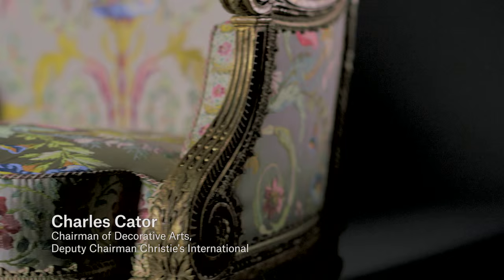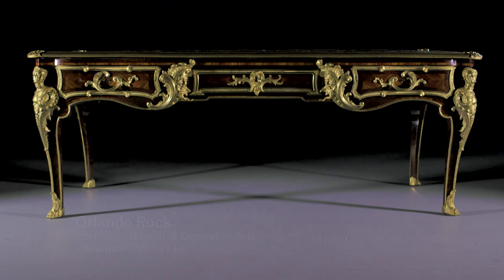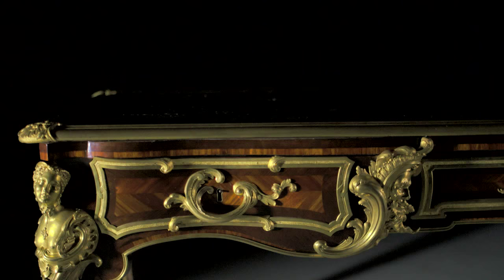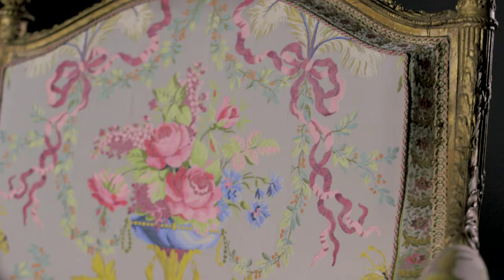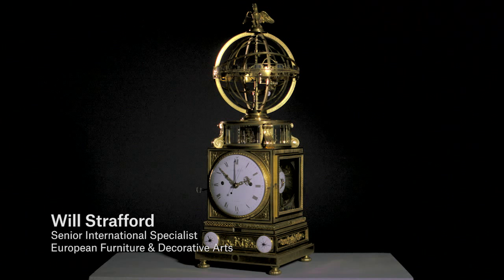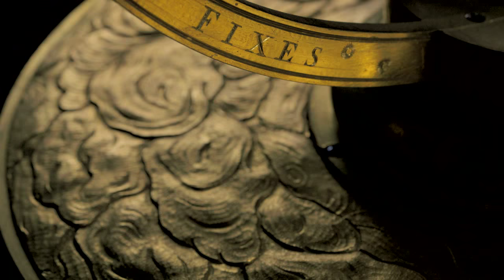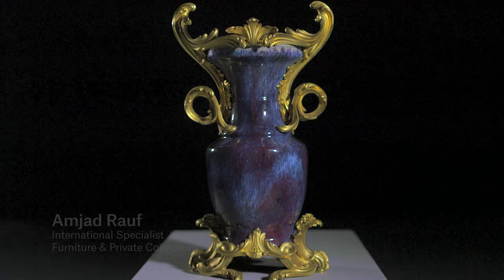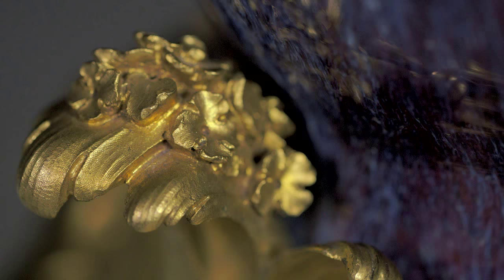Highlights from Taste of the Royal Court: Important French Furniture and Works of Art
Video: Comprising 22 superb examples of 18th century French decorative arts, Taste of the Royal Court: Important French Furniture and Works of Art from a Private Collection, in London on 9 July, exemplifies the outstanding quality and prestigious provenance that has driven the most refined and exacting collectors throughout the centuries.